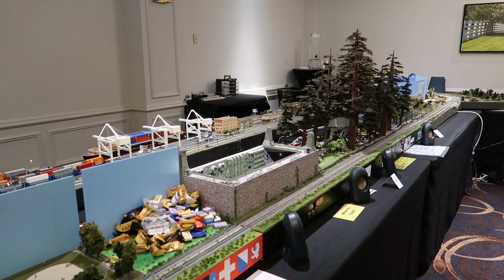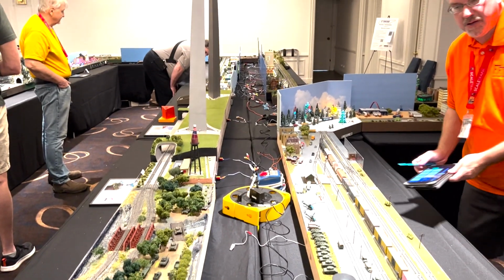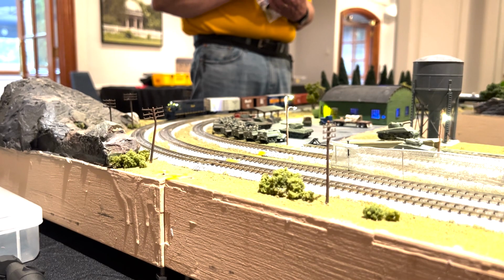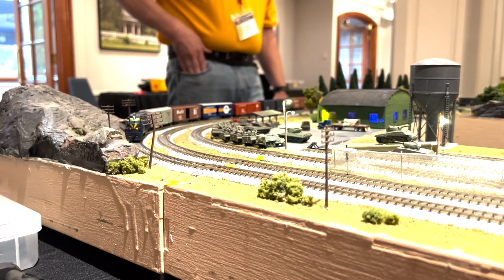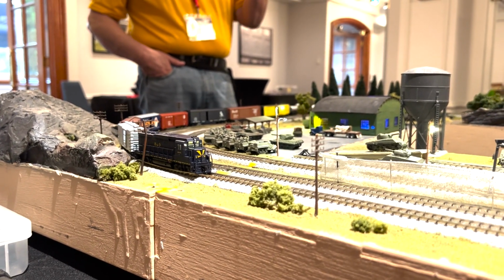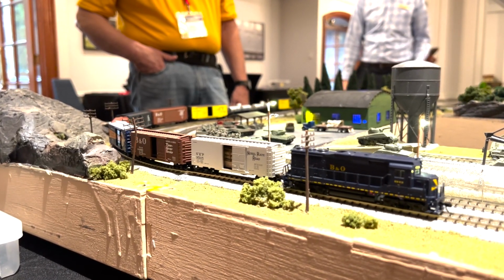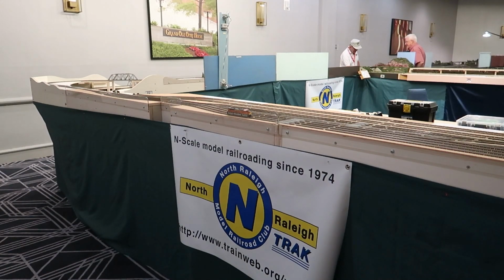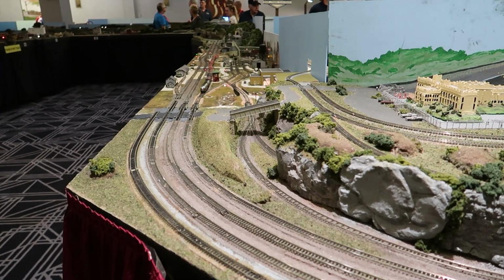Model Train Layouts: 2022 National N Scale Convention Nashville, TN (Part 2) That Train Couple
Welcome to our new channel all about trains, model railroading, tutorials, vlogs, trainspotting, railfanning, train shows, and more!
Jasmine, aka SallyGreenGamer
Discord coming soon, too!